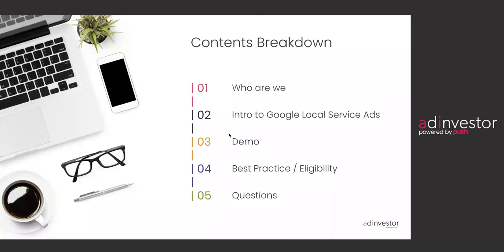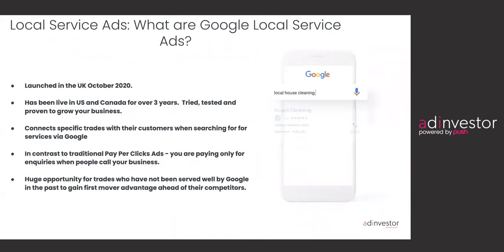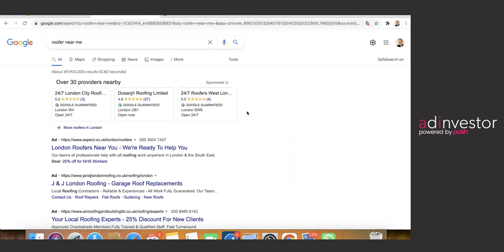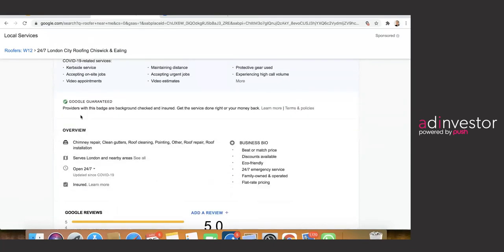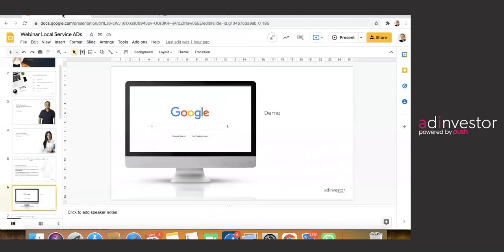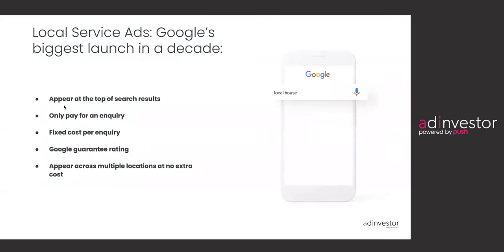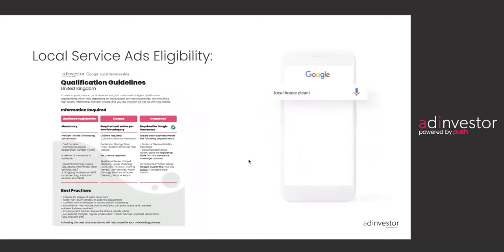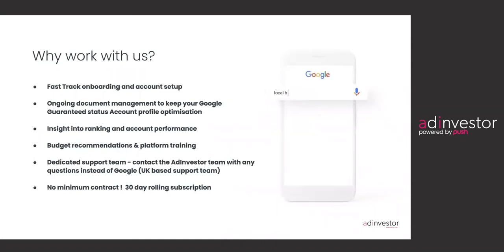Get More Jobs with Google Local Service Ads